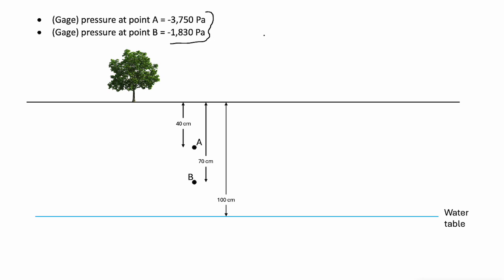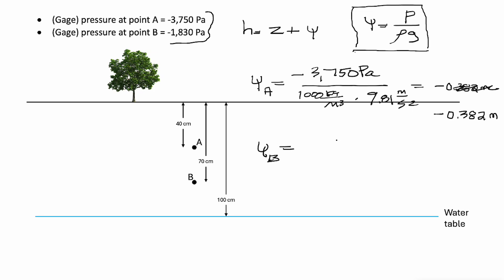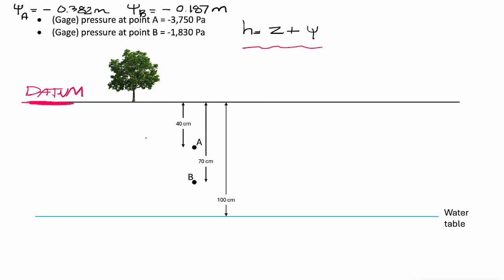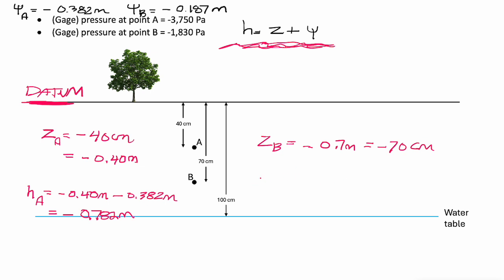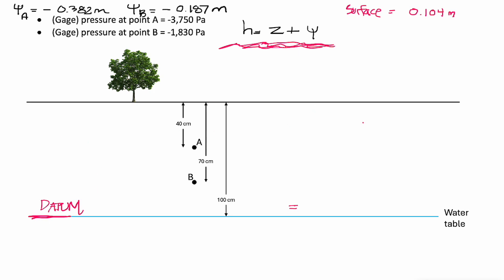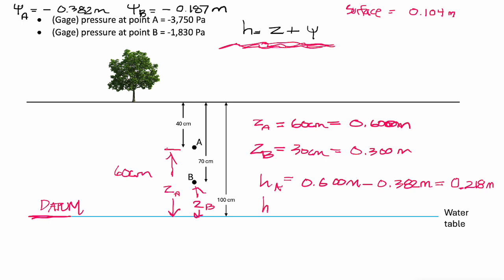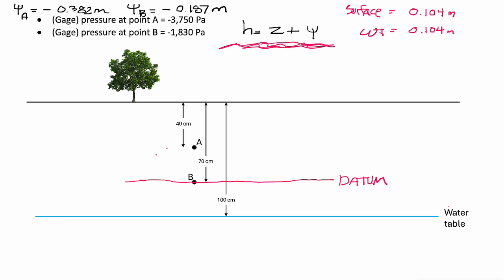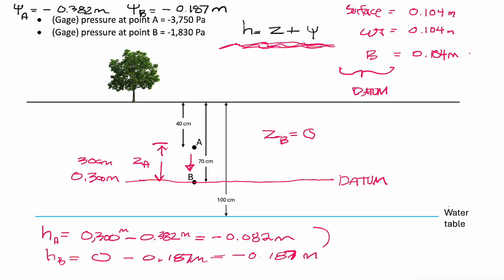Head SoilZone PP5 SOLUTION